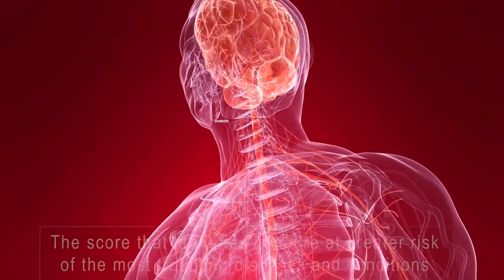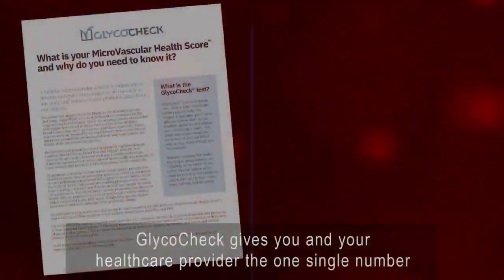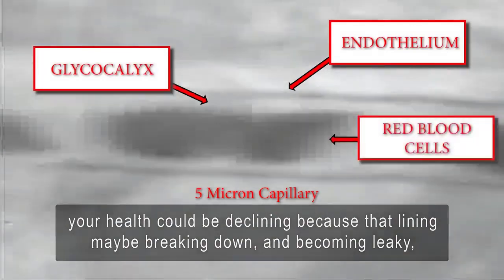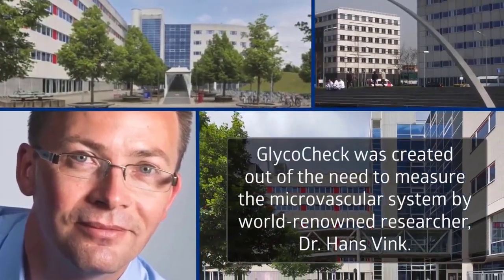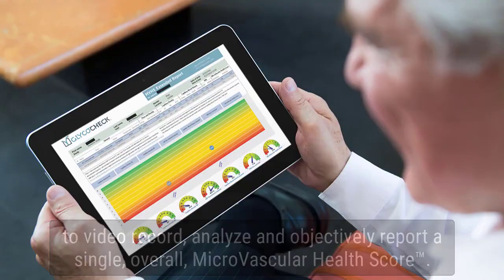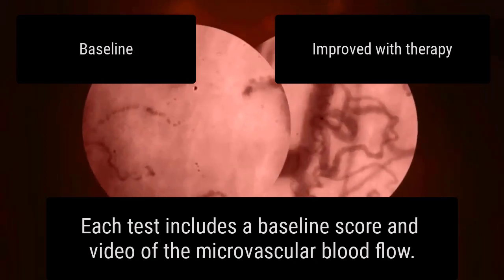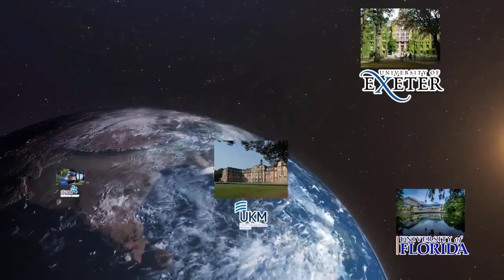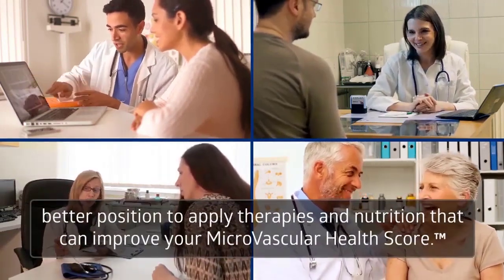GlycoCheck Overview From GlycoCalyx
Welcome to our overview video on GlycoCheck, an innovative technology designed to measure and monitor the health of your glycocalyx. The glycocalyx is a crucial component of your vascular system, acting as a protective layer on the inner lining of blood vessels.
In this video, we’ll explore:

What is GlycoCheck?
GlycoCheck is a non-invasive diagnostic tool that provides real-time assessment of microvascular health by measuring the thickness of the glycocalyx layer. This cutting-edge technology offers valuable insights into your overall vascular health and can help identify potential risks before they become serious issues.

How GlycoCheck Works
We’ll demonstrate the simple process of using GlycoCheck:
 1. A small microscope is placed under your tongue
 2. The device captures video footage of your microvessels
 3. Advanced software analyzes the data in real-time
 4. Results are presented in an easy-to-understand format

Benefits of GlycoCheck

Discover how GlycoCheck can:
 • Provide early detection of vascular health issues
 • Help monitor the effectiveness of treatments
 • Assist in personalizing health interventions
 • Contribute to preventive healthcare strategies

Applications in Healthcare
Learn about the various fields where GlycoCheck is making a difference, including:
 • Cardiovascular health assessment
 • Diabetes management
 • Intensive care monitoring
 • Sports medicine and performance optimization

Join us as we delve into the world of GlycoCheck and explore how this groundbreaking technology is revolutionizing our approach to vascular health assessment and management.